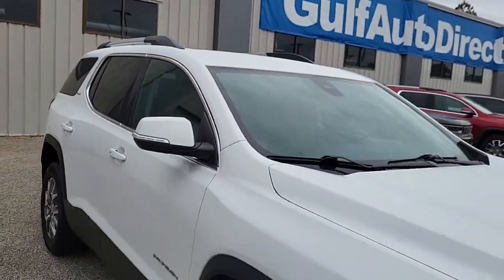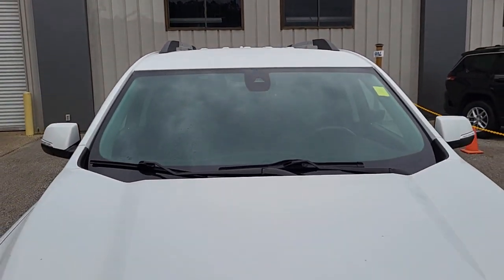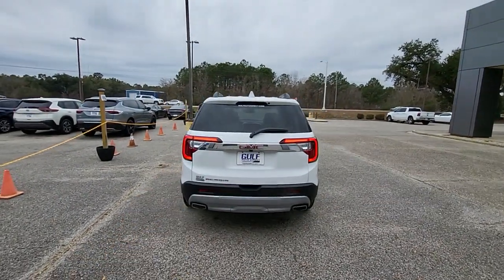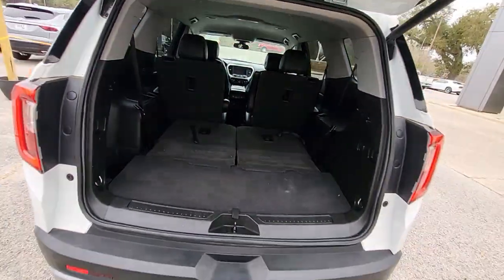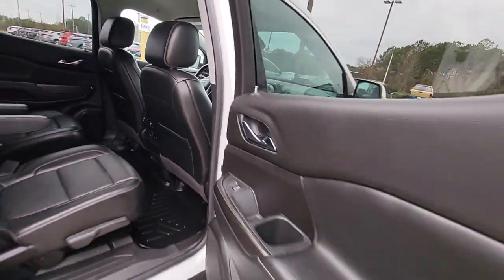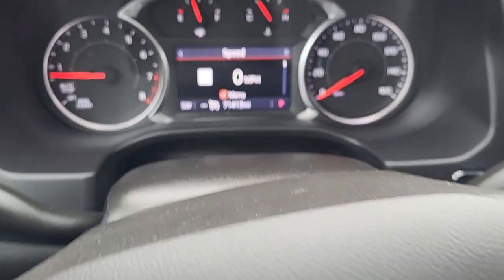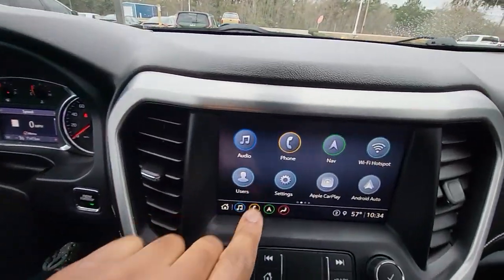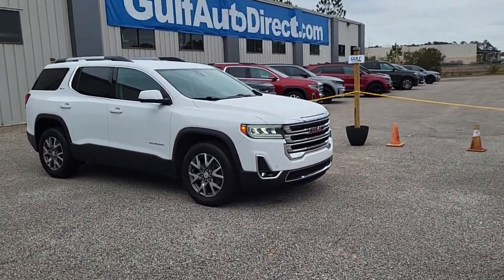2021 GMC Acadia SLT G4944A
WE WILL DELIVER OR PAY FOR YOUR TRIP! CALL US OR CLICK MORE INFO TO ASK US HOW!, Leather, Heated Seats, Navigation / GPS, Power Lift Gate, Backup Camera, Cruise Controls, Steering Wheel Controls, Keyless Entry, USB / AUX ports, Bluetooth, MP3 player, Performance Tires, MP3, Technology, Come Experience the Difference and Delivery at Gulf Auto Direct.., Fresh Trade 3rd Row SUV with leather and features.., Priced to sell and lending with us on this vehicle.., FWD, Jet Black w/Perforated Leather-Appointed Seat Trim, Navigation System.

Summit White 2021 GMC Acadia SLT FWD 9-Speed Automatic 3.6L V6 SIDI 19/27 City/Highway MPG

Gulf Auto Direct proudly serving the Waveland, Bay St. Louis, Long Beach, Gulfport, Diamondhead, Kiln, Brookhaven, McComb and Hattiesburg, Mississippi, Hammond, Slidell, Baton Rouge, Mandeville, Metairie, New Orleans, Louisiana and beyond! If youâ€™re looking for your next pre-owned, program or used car, trucks and SUV we have something for every taste, and every need. If you are asking yourself what is my trade worth we can help you answer that! Good or bad credit our financing department can offer you competitive loan or lease financing options. We will ship to anywhere in the US! Call us or visit us anytime